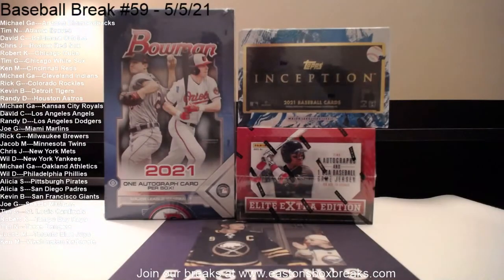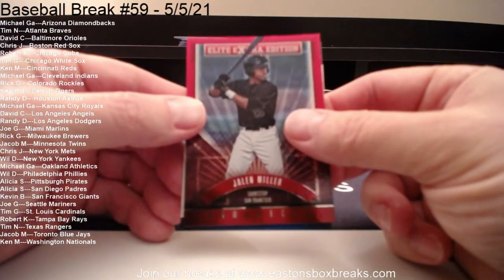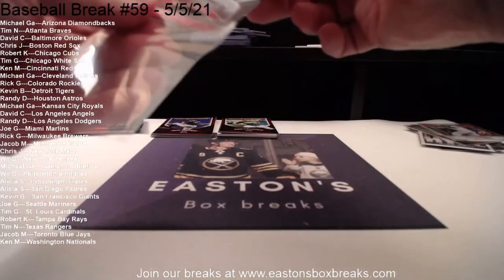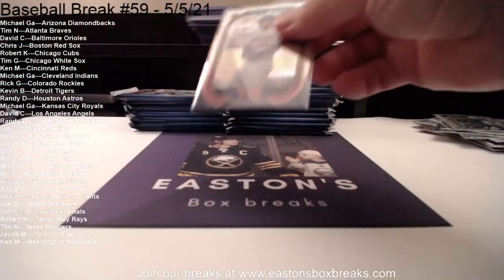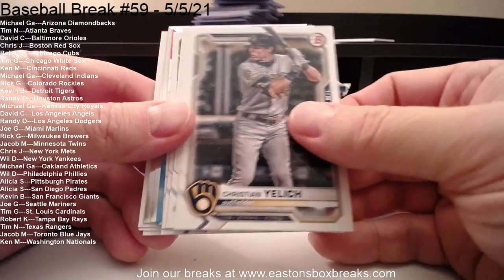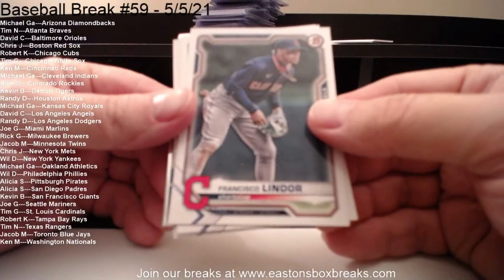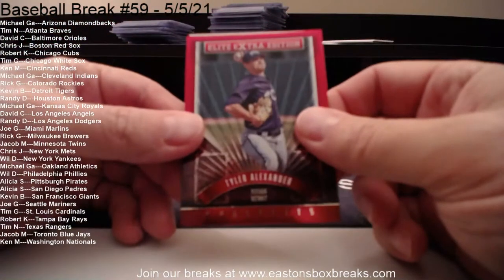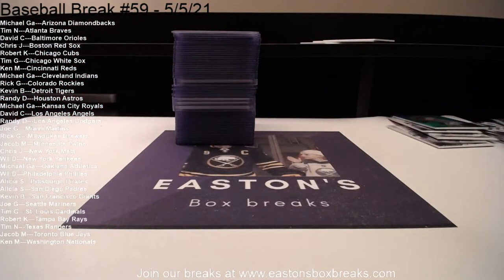Baseball Break #59 - 5/5/21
Baseball Mixer - Bowman, Inception & 2015 Elite Extra